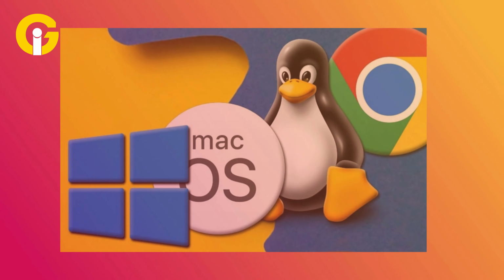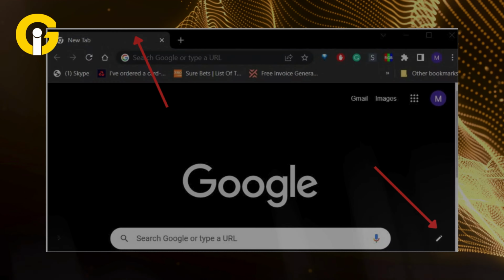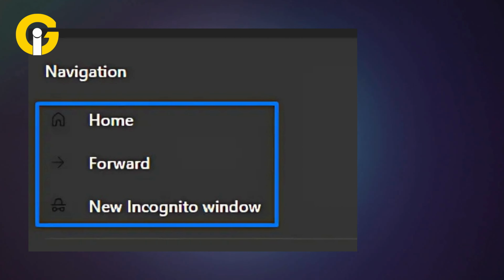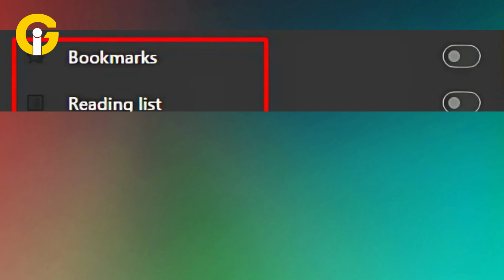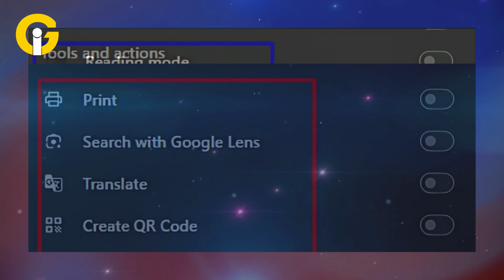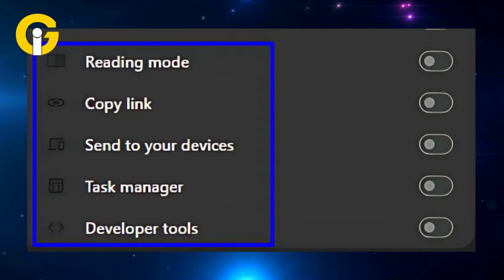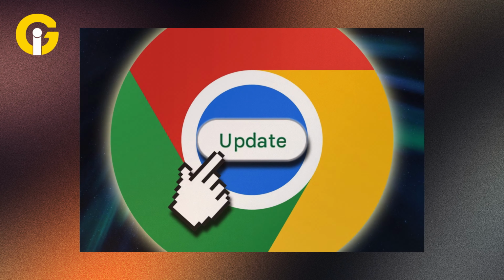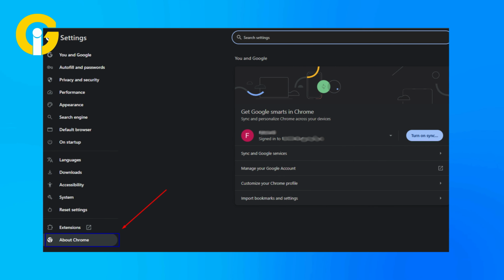Google Chrome Toolbar: The Easy Customization Guide for Mac & Windows!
Learn how to customize the Google Chrome toolbar on Mac and Windows easily. Follow this step-by-step guide to enhance your Chrome experience today